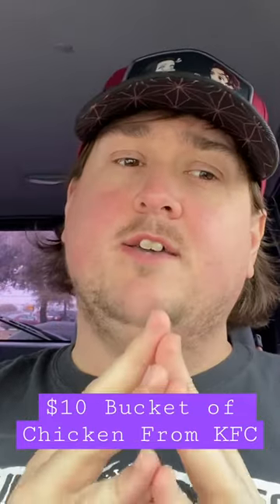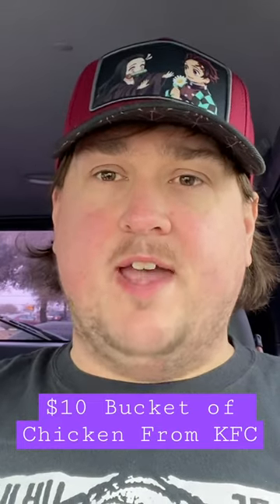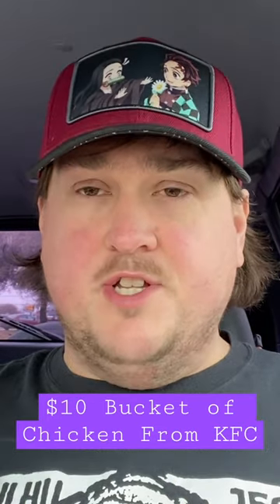$10 Bucket of KFC Chicken!